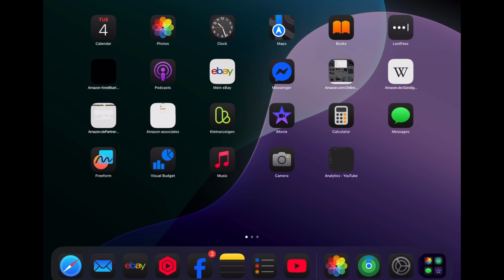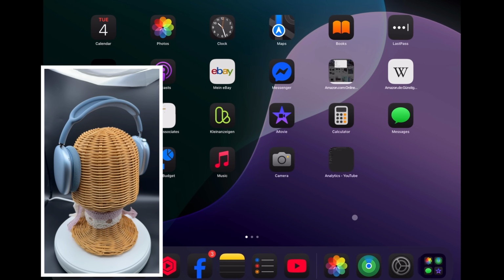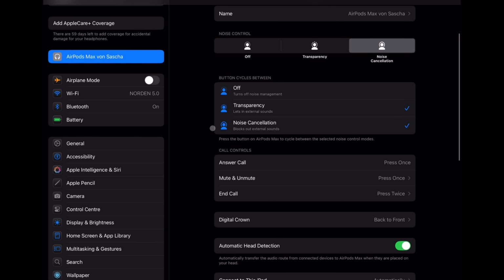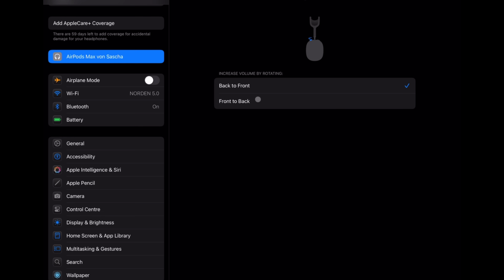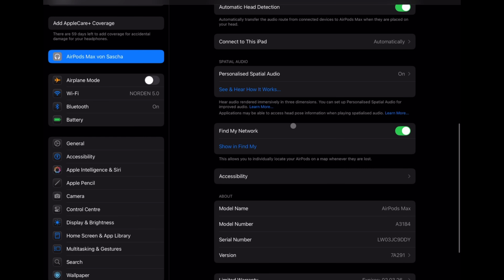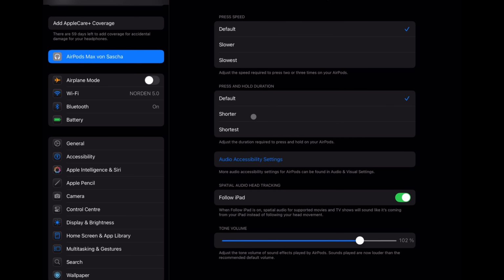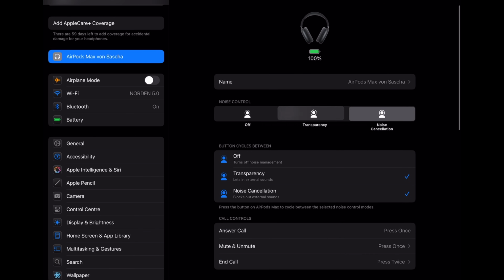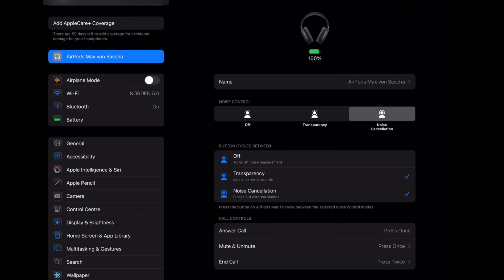How to use and edit your Apple AirPods Max DIY - Wireless Over-Ear Headphones instruction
device:

Apple AirPods Max
Ear cushions

ULTIMATE OVER-EAR LISTENING EXPERIENCE — Apple-designed dynamic driver provides high-fidelity audio. Computational audio combines custom acoustic design with the Apple H1 chip and software for breakthrough listening experiences.
FIVE FRESH COLORS — AirPods Max come in five fresh colors: Midnight, Starlight, Blue, Purple, and Orange. A color-matched Smart Case is also included.
FOCUS ON WHAT’S PLAYING — Pro-level Active Noise Cancellation removes up to 2x more background noise, so you can immerse yourself in music.*
HEAR THE WORLD AROUND YOU — Transparency mode lets you comfortably hear and interact with the world around you.
PERSONALIZED SPATIAL AUDIO — With sound that suits your unique ear shape along with dynamic head tracking, AirPods Max deliver an immersive listening experience that places sound all around you.* You can also listen to select songs, shows, and movies in Dolby Atmos.
ACOUSTIC-FIRST DESIGN — Designed with a knit-mesh canopy and memory foam ear cushions for an exceptional over-ear fit that perfectly seals in sound.
MAGICAL EXPERIENCE — Pair AirPods Max by simply placing them near your device and tapping Connect on your screen.* AirPods Max pause audio when you take them off. And Automatic Switching makes listening between your iPhone, iPad, and Mac completely effortless.*
PRECISION CONTROL — Use the Digital Crown to play and pause music; to answer, end, and mute yourself on calls; and to control volume and skip between tracks.
WITH USB-C CHARGING — The USB-C connector lets you charge your AirPods Max with the same cable you use to charge your iPhone, iPad, Mac, or other Apple devices.

Apple AirPods Max Wireless Over-Ear Headphones, Active Noise Cancelling, Transparency Mode, Personalized Spatial Audio, Dolby Atmos, Bluetooth Headphones for iPhone – Sky Blue

Sincerely yours,

pduesp